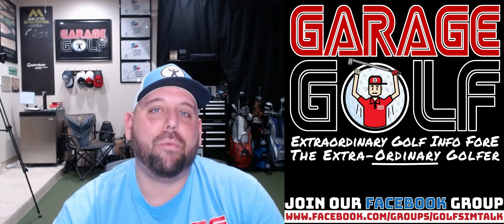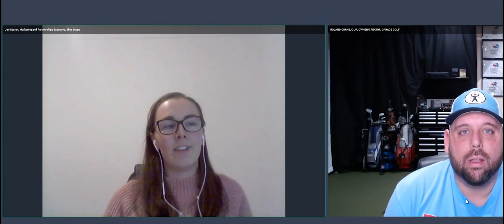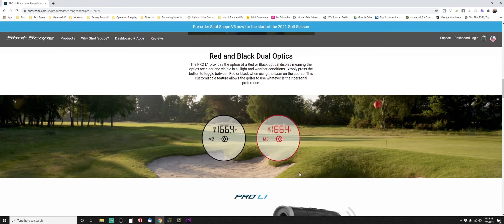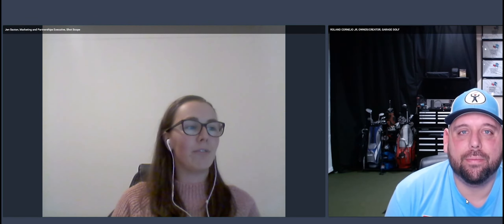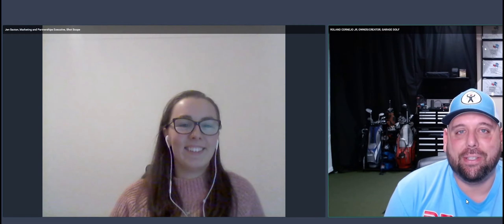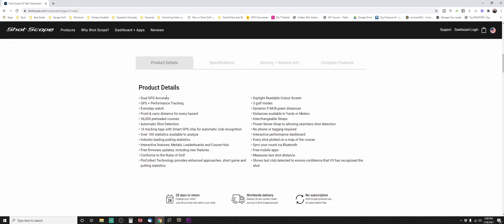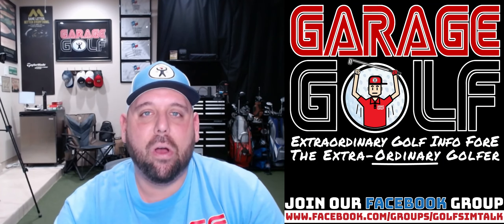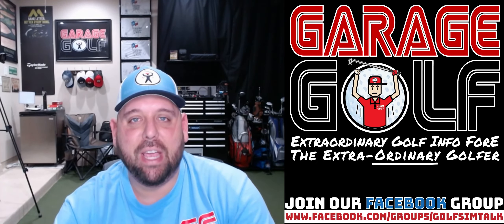Shot Scope Interview at PGA Merchandise Show 2021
In this video we sit down with Jen Saxton with Shot Scope to talk about some of their flagship products and what we can expect from them in 2021 in regards to GPS Watches as well as Laser Rangefinders and more.

Additional Purchase Link for Skytrak and Skytrak Packages including nets, screens mats, projectors and more

Current Projector I am using (BenQ LK953ST 4K Short Throw Projector)

Would you like your very own Garage Golf Shirt?